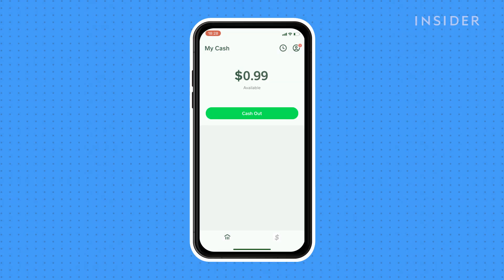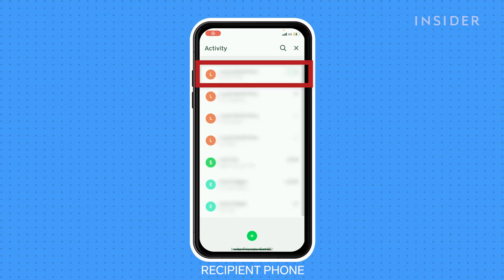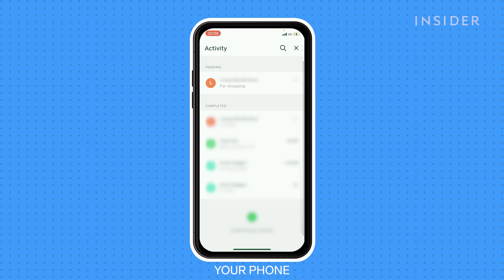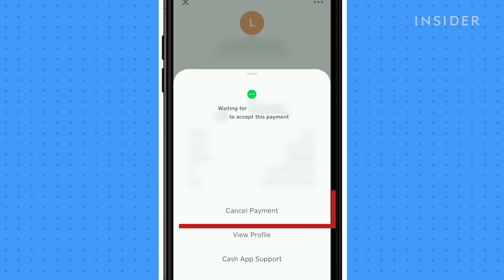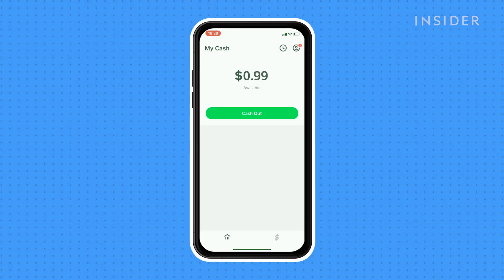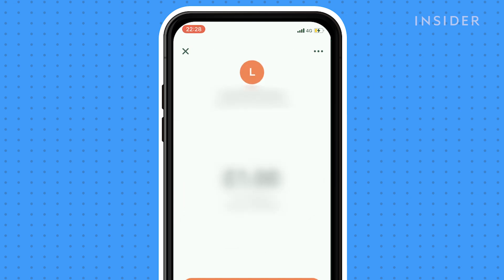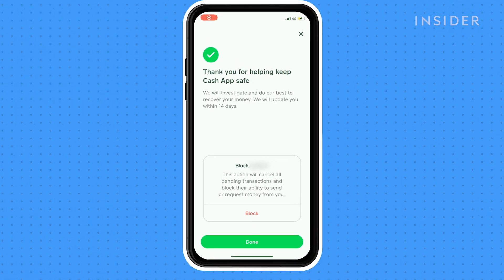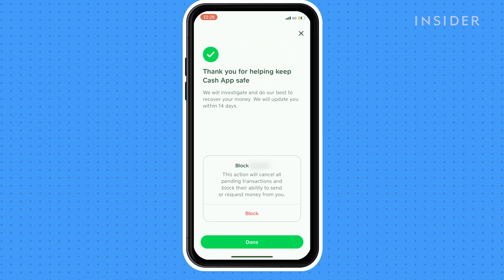How To Get Money Back On Cash App | Tech Insider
0:00 Intro
0:06 Contacting recipient
0:33 Cancelling pending payment
0:49 Filing a dispute

Watch this tutorial if you want to get your money back on a pending or completed transaction on Cash App.